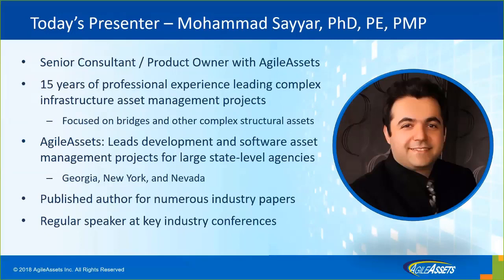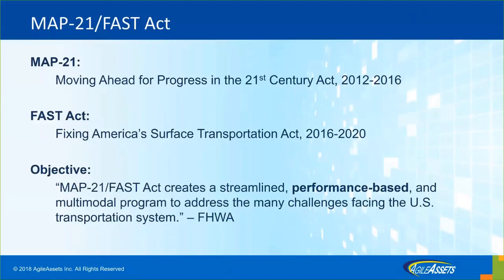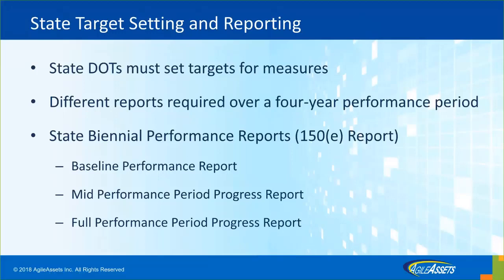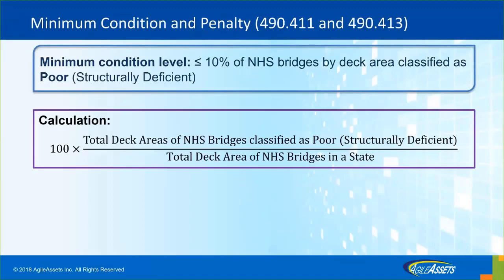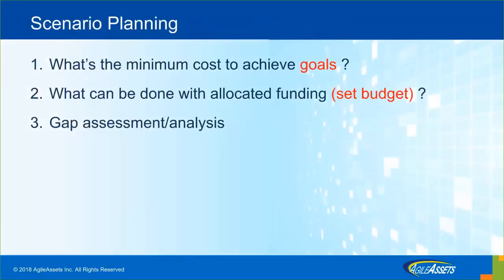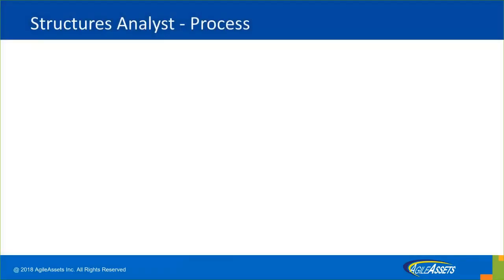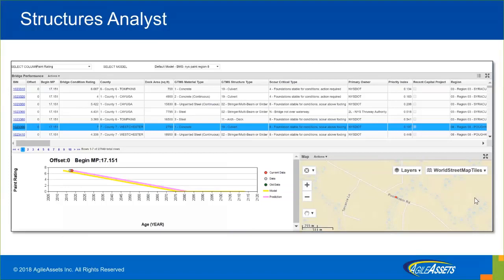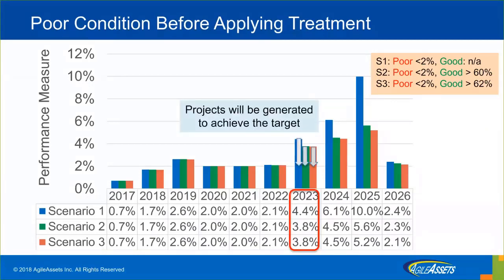Meet MAP 21 and FAST Act Targets and Increase ROI for Bridges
To deliver the most value from your bridge network, it’s not enough to meet compliance standards. Today’s agencies also need to maximize the performance of their assets and increase the return on infrastructure investments (ROI). Based on a recent case study, this webinar shows how AgileAssets solutions are helping bridge managers meet MAP-21 and FAST Act performance targets while getting more value from bridge asset lifecycles and improving network condition.

Attend the webinar to learn how you can:

- Use multi-year, multi-constraint analysis to improve planning and increase your return on bridge investments
- Define MAP-21 and FAST Act performance targets to get the most value from your bridge assets
- Focus on preservation and early-stage repairs to reduce costs while achieving better long-term network condition

Presented by Mohammad Sayyar, PhD, PE, Senior Consultant/Product Owner, AgileAssets